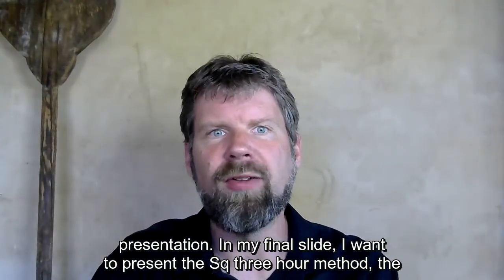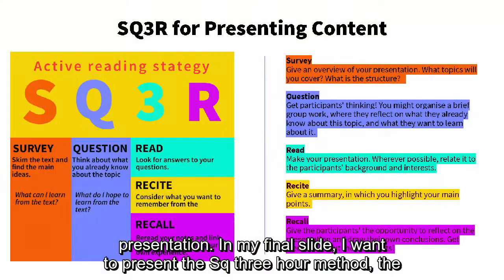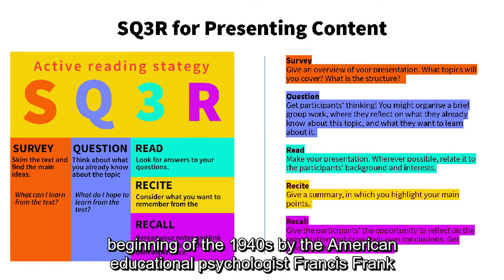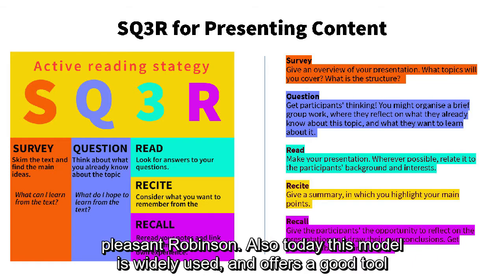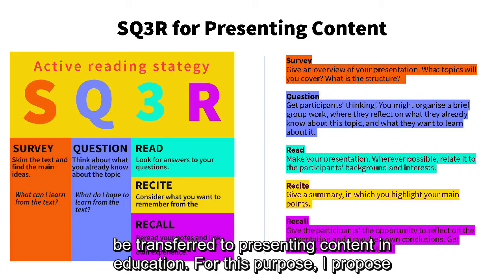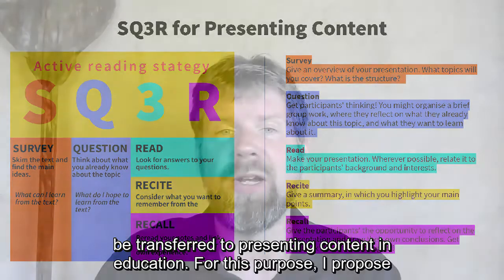Curriculum globALE. Module 3: Communication and Group Dynamics in Adult Education. Lesson 2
Module 3 of Curriculum globALE will touch upon the most important medium of interaction between people - communication, and will also explore developments of Group dynamics during the learning process within Adult learning and education training activities.

This lesson, will offer ideas for presenting information in a brain-friendly manner. It will show you an overview of the human memory first, in order to explain some of the challenges and possibilities for facilitating active learning. And in the second part, this video will highlight some principles to keep in mind while presenting content.

0:20 Introduction and a task to complete
1:13 How brain memory works
4:14 Some practical recommendations for presenting content
5:56 Establishing connection and eye contact with your audience

Learn Curriculum globALE and other ALE-Tools developed by DVV International and its partners

Toms Urdze was studying pedagogy with a focus on adult education in Oldenburg, Germany. After this he worked in the Latvian Adult Education Association for several years. During this time, he has been an active trainer in Latvia and abroad for the past 25 years, working with a wide variety of target groups. His main focus are topics related to teaching and learning, but for the past 15 years he has been designing and implementing team development trainings.

Toms is also the creator of Metodes.lv, which is the most visited resource in the Latvian language on topics related to teaching, learning and leadership (parts of the content are also published in English).

Currently he works as a methodological expert at the Ventspils University of Applied Sciences, where he supports teachers in the adaptation of educational technologies and the development of online courses.

In 2019 he also was delivering Modules 3 and 4 of the Curriculum globALE within the project “Professionalisation of Adult Educators in Civic Education” in a face-to-face training.